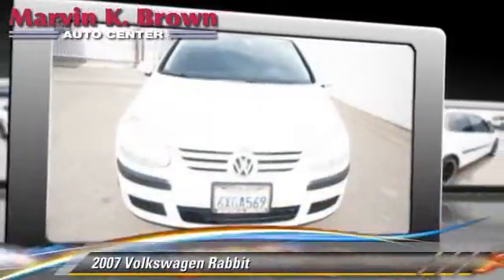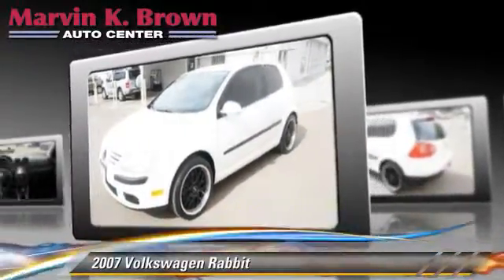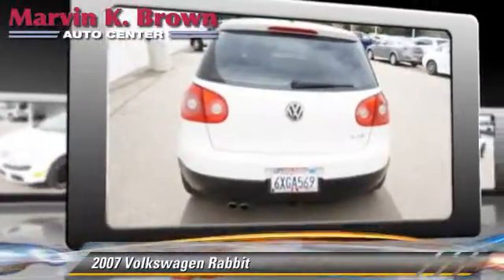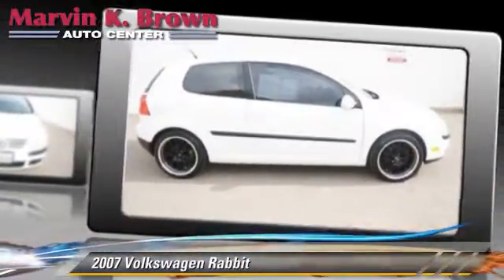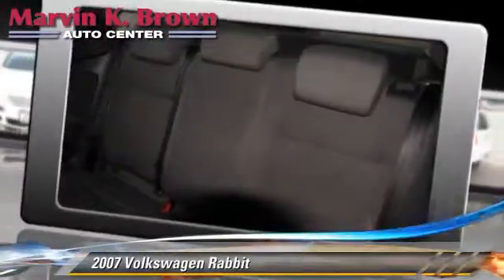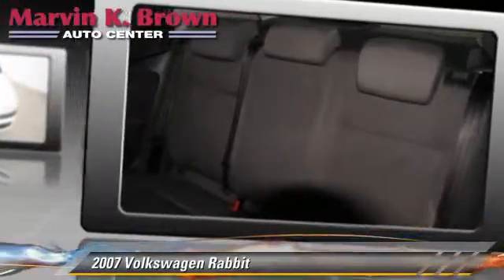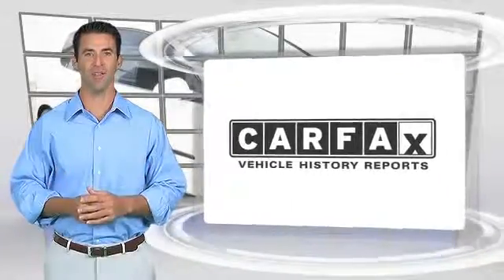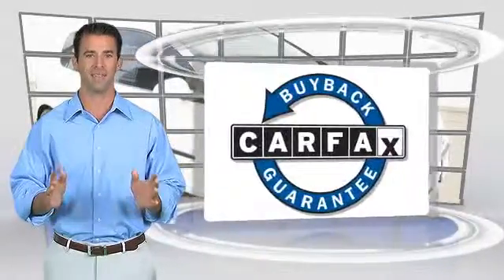Marvin K. Brown Auto Center, San Diego CA 92108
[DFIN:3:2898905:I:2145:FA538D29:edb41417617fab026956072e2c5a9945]